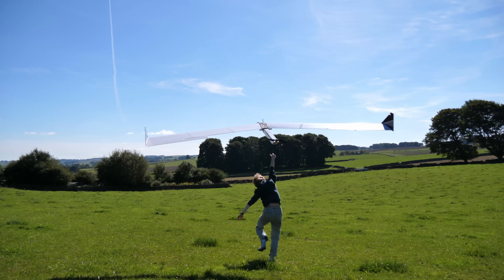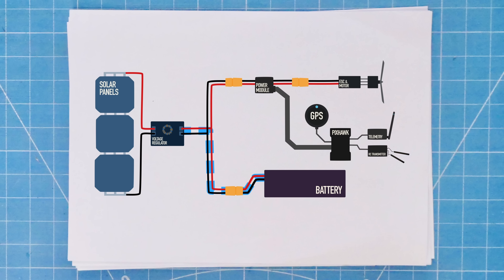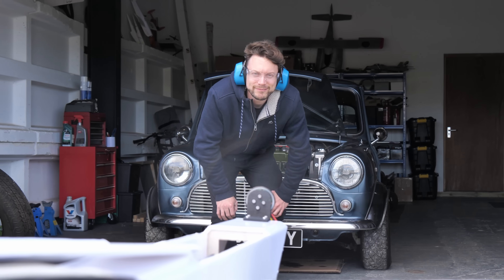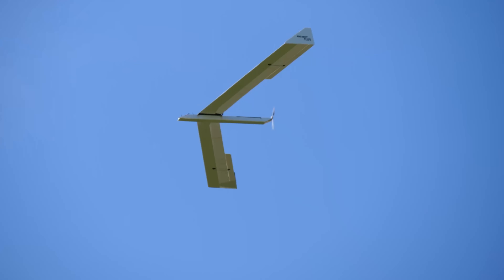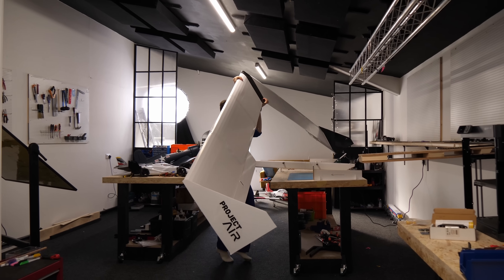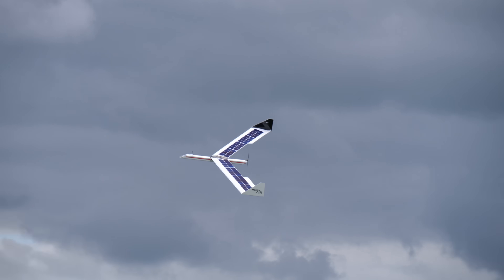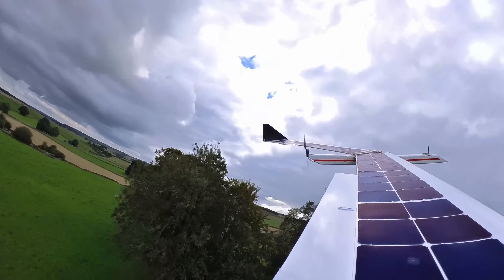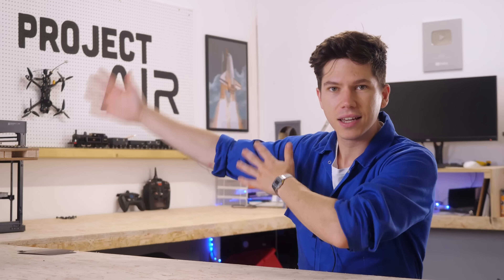Solar Plane V2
This is the second part of my solar plane series!

Thanks to @DIYPerks for his help with this build!

Recently, I talked about this project with the BBC when they visited the Project Air workshop to check out the Guinness World Record for the Worlds Largest RC Aircraft Carrier.